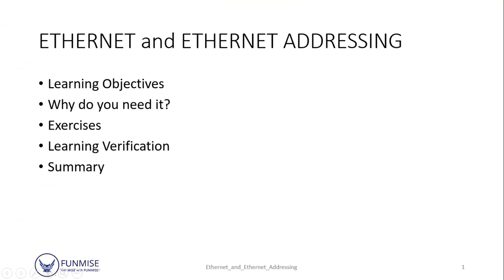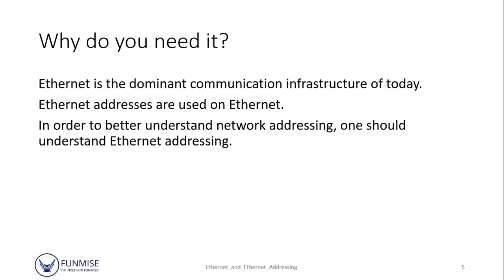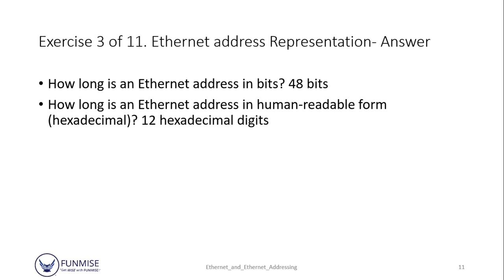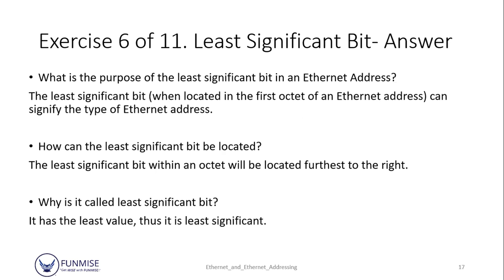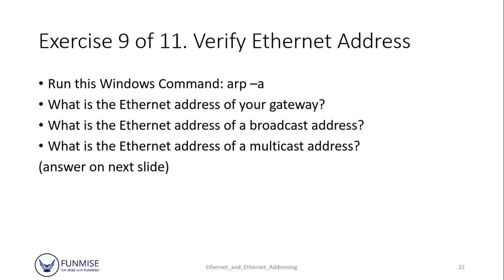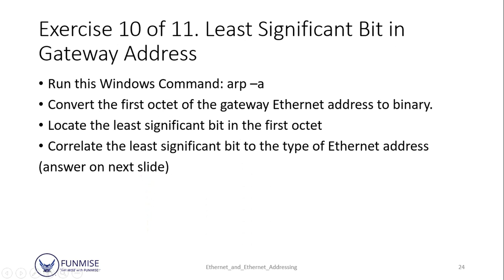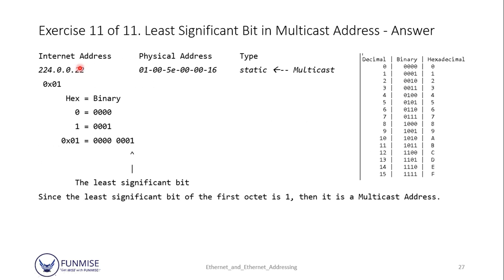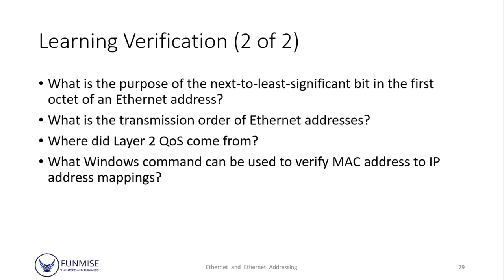FUNMISE | Network Basics | 04 | Ethernet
Ethernet | Free IT Training

The Ethernet: A Local Area Network | Data Link Layer and Physical Layer Specifications version 2.0